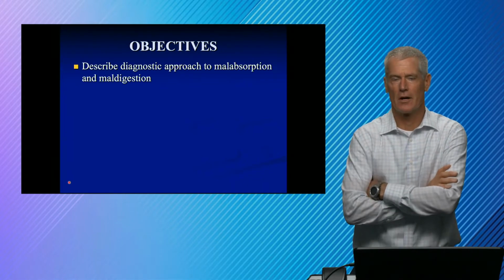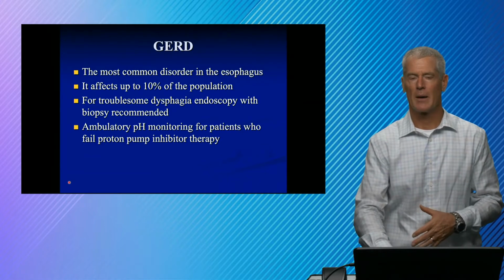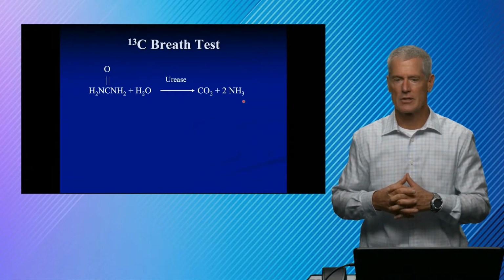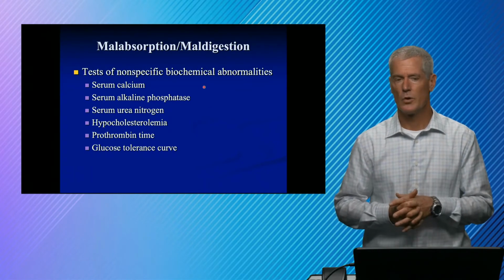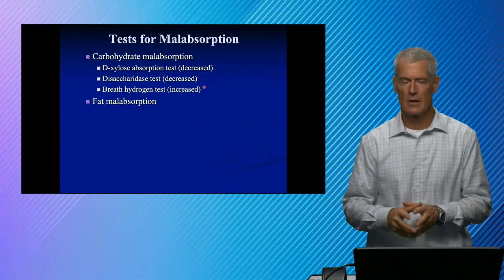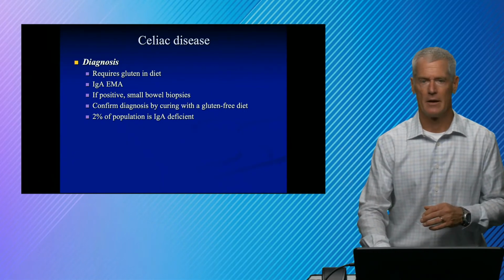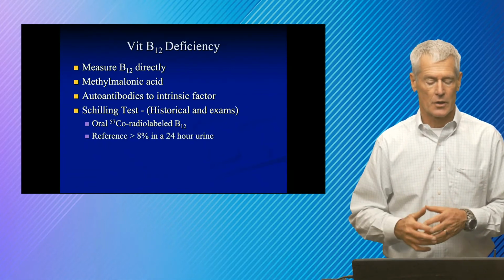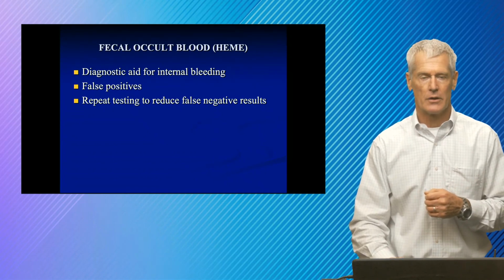Quick Hits in Laboratory Medicine: GI Disease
After viewing this video the audience should be able to describe the diagnostic approach to malabsorption and maldigestion. Attendees will be able to interpret results of laboratory tests for helicobacter pylori, celiac disease, and cystic fibrosis. common causes of electrolyte disorders. The audience will be able to calculate dilutional hyponatremia due to elevated serum glucose.